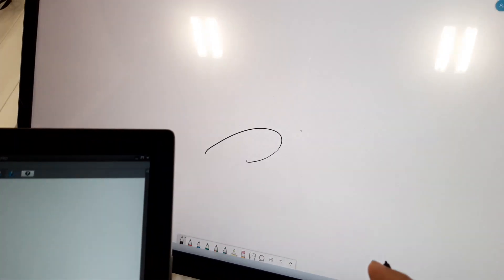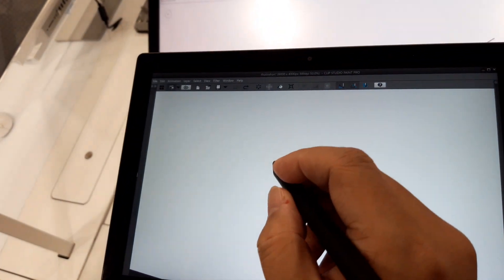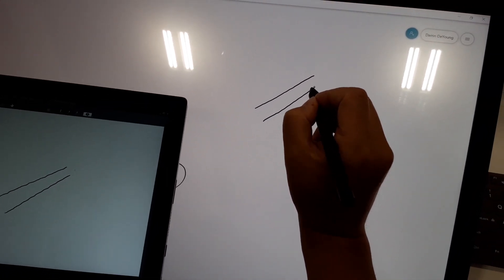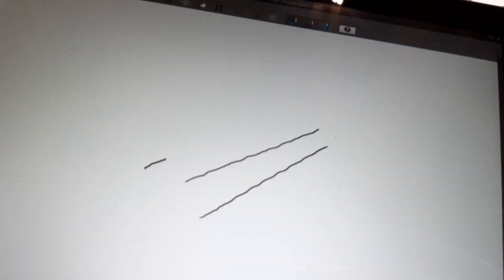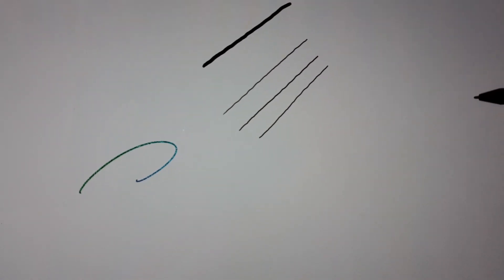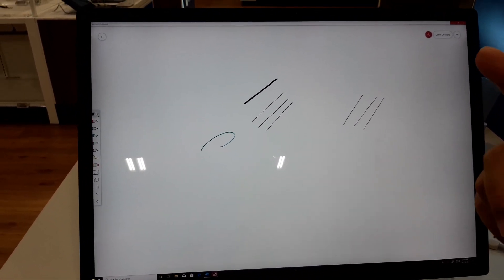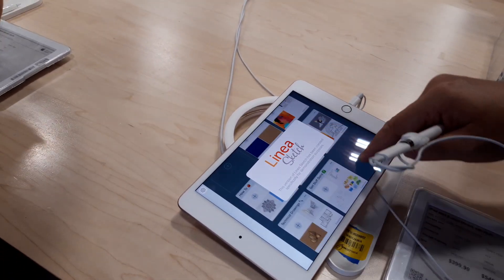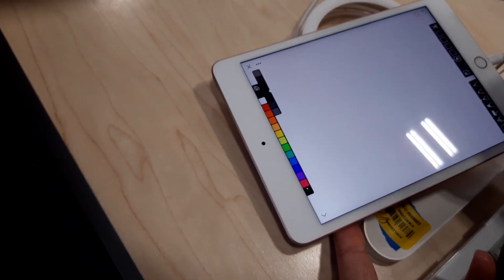Diagonal jitter test UD EMR vs AES 2.0 vs Apple pencil 2019 (part 1)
I finally made it to one single Best Buy in Los Angeles area with the Lenovo Yoga A940 demo unit today (Torrance Best Buy on PCH). Took along my Lenovo Helix 2nd gen and Yogabook 2nd gen ("renting" Yogabook from Best Buy lolz). They had Suface Studio 2 and iPads near by so... Time for the ultimate diagonal jitter test!!!

I had to use programs available on Surface Studio 2 and Yoga A940, which were the new Ink Whiteboard (Ink Sketchpad no longer available on new Win 10 builds). I used Clip Studio Paint on Helix 2 and Yogabook 2, and something I don't remember on iPad (lol). But seeing the results, I don't think the apps made much of a difference since Yoga A940 did so damn well but used a free MS app anyways. Yogabook 2 had CSP but failed miserably compared to the others.

I was really impressed with the Yoga A940's AES 2.0 digitizer grid density! It's very much comparable with UD EMR and Apple Pencil digitizer! And that's REALLY impressive when you consider how honking big the digitizer is (27") vs the other AES 2.0 unit in the video (10.8" Yogabook 2), and how cheap the A940 is comparably to the Surface Studio 2!